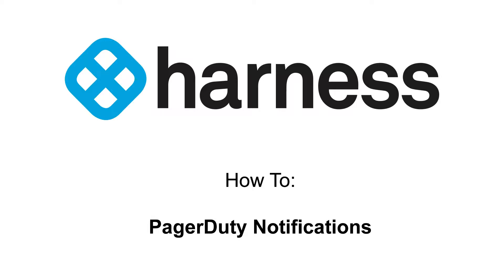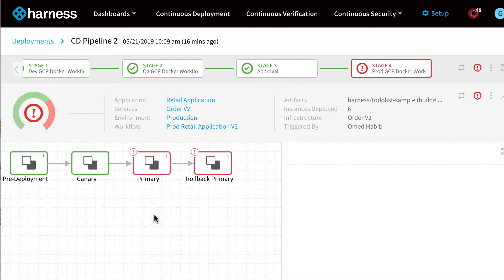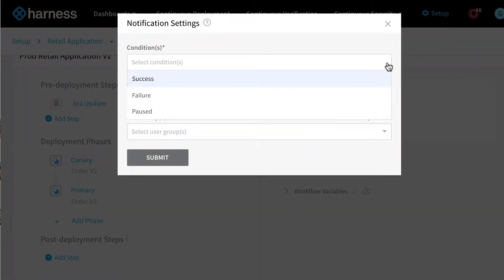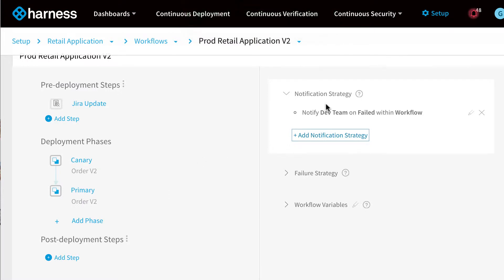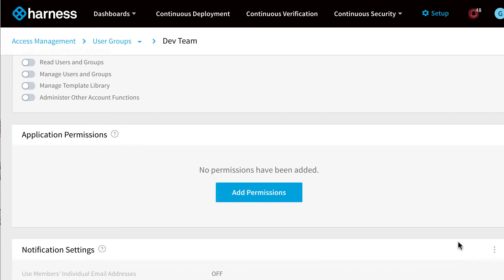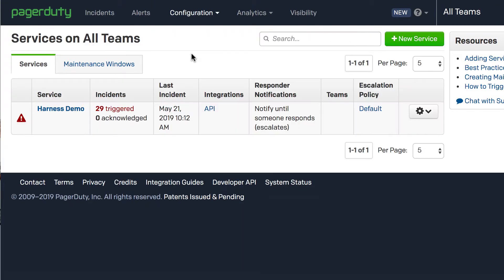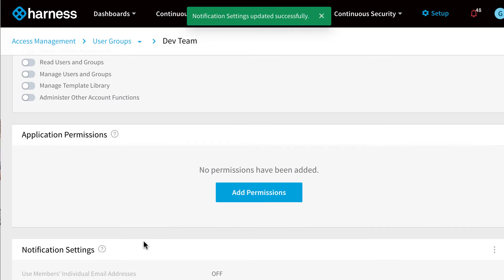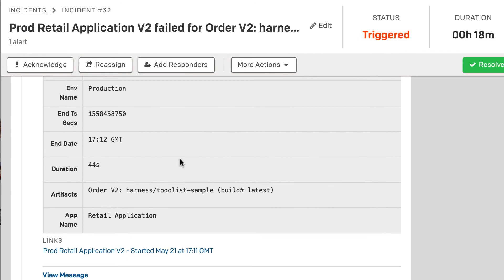Harness Support For PagerDuty Notifications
Short video explaining how to set up PagerDuty for deployment pipeline notifications within Harness.